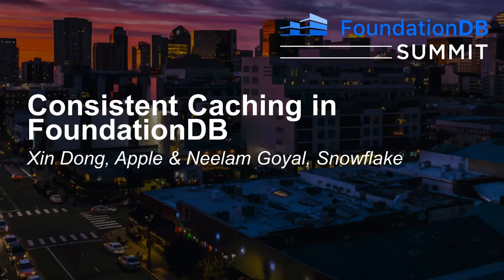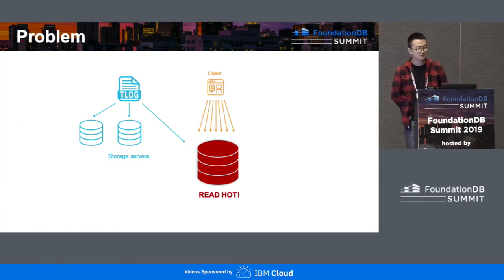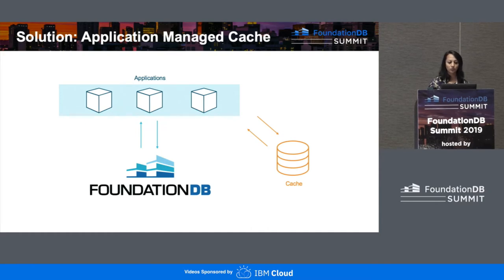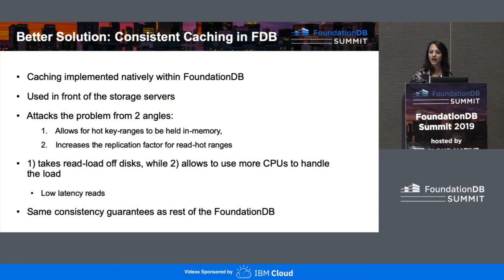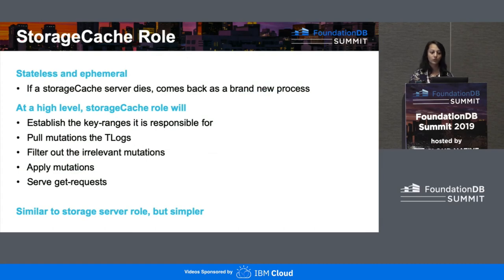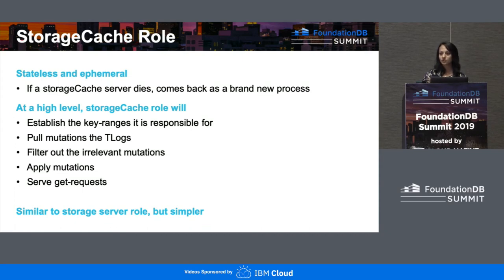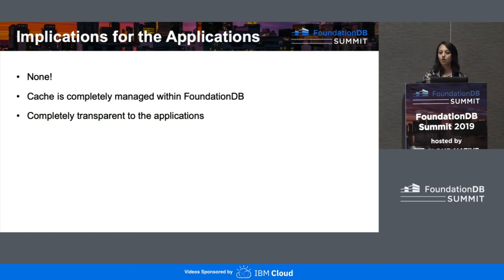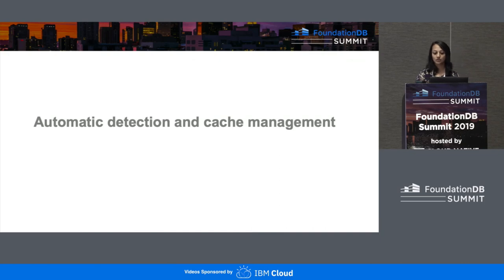Consistent Caching in FoundationDB - Xin Dong, Apple & Neelam Goyal, Snowflake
We’re presenting a new FoundationDB feature that is currently worked on as a collaboration project between Apple and Snowflake. If a key-range (or a single key) is very read-hot, the storage processes will start to run out of resources. Currently, the only mitigation for this is to either change the access pattern or implement a caching functionality on top of FoundationDB. Both of these are difficult to implement and often need special implementations depending on the consistency requirement. We’re currently working on a solution for hot read ranges that attacks this problem from two angles: (1) allow for some key-ranges to be held in memory and (2) increase the replication factor for read-hot ranges. (1) will take rad-load off disks while (2) will allow using more CPUs to handle the load. This cache will provide the same consistency guarantees as the rest of FoundationDB. The administrator will have the option to define ranges and replication factors for certain ranges and additionally, FoundationDB will detect ranges that are read-hot and not write-hot and will start to cache them automatically